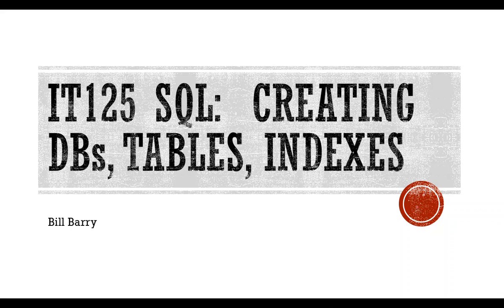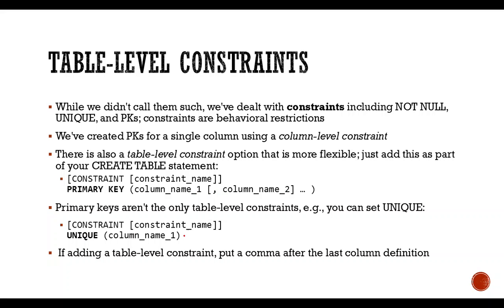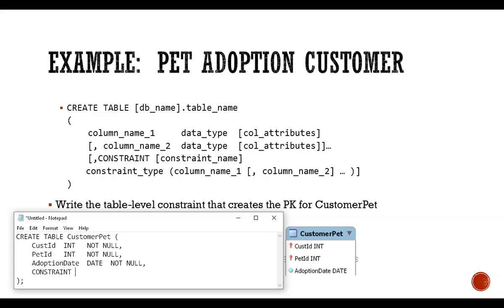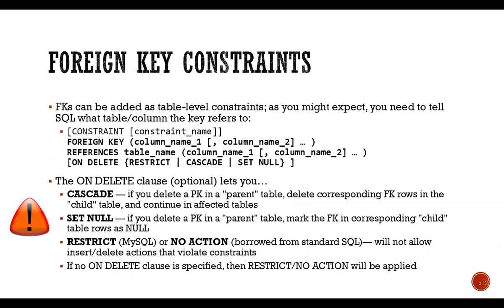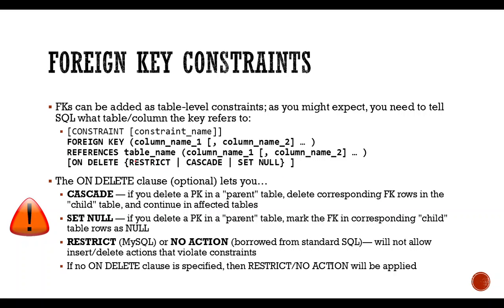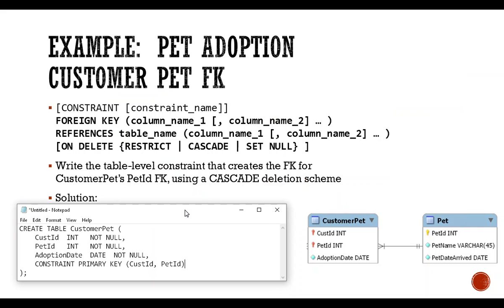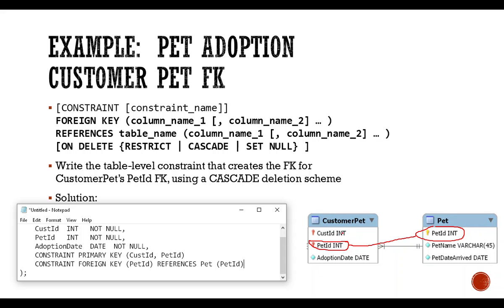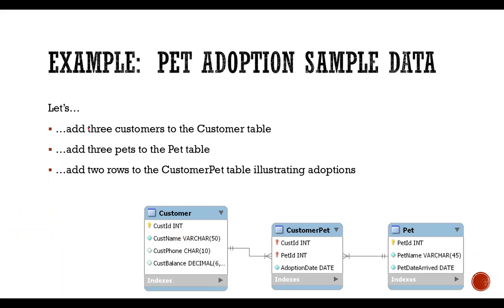SQL-7b - Table Level Constraint (including PKs and FKs)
Here we add the SQL to create Table-level constraints, which are constraints you can't specify at the column level.  These include composite primary keys and all foreign keys.